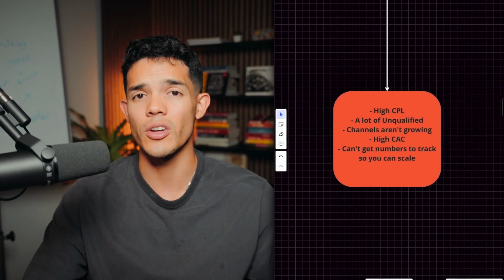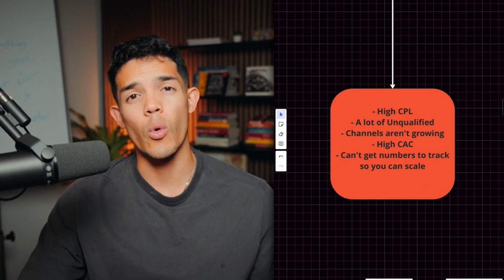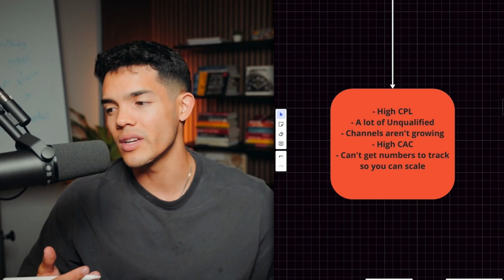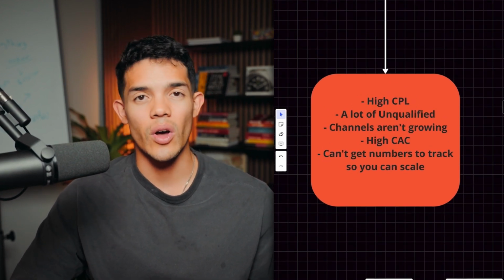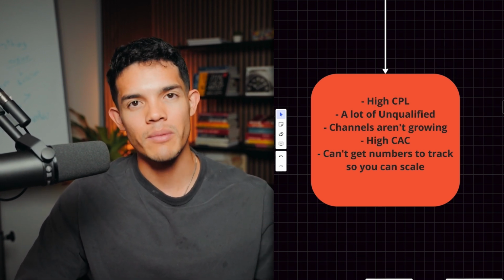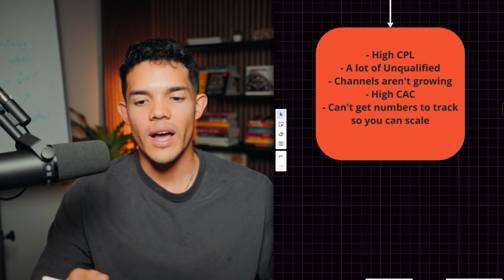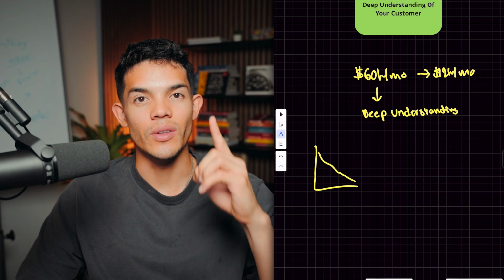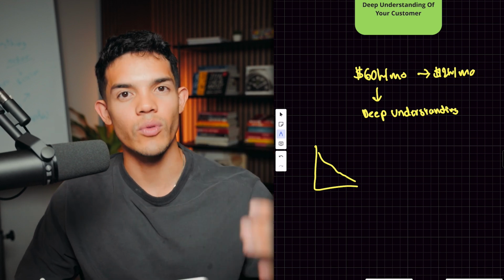Do this ONE thing to crack lead generation (content agencies)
For Video, Creative, & Content Agency Owners:

aivm.conqueracquisitions.io

This is the 1 true thing you need to unlock in order to crack client acquisitions & pack out your sales calendar!

00:00:00 - Introduction: The Key to Client Acquisition
00:01:11 - The Core Problem: Generating Qualified Leads
00:03:45 - The Real Solution: Message-Market Fit
00:04:13 - Understanding Your Target Audience
00:09:37 - Examples of Effective Message-Market Fit
00:12:09 - Achieving Message-Market Fit: Tactical Steps
00:13:18 - Introducing the AI Mind Reader Engine
00:13:42 - How the AI System Works: Analyzing ICP
00:15:37 - Testing and Implementing AI Insights
00:18:38 - Conclusion: The Power of Understanding
00:18:53 - Marketing Agency and AI System Promotion